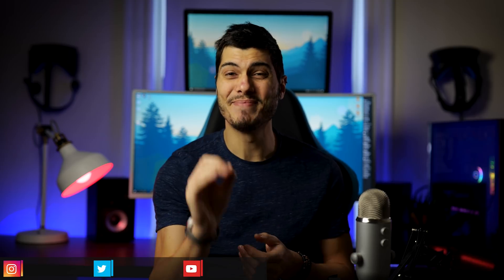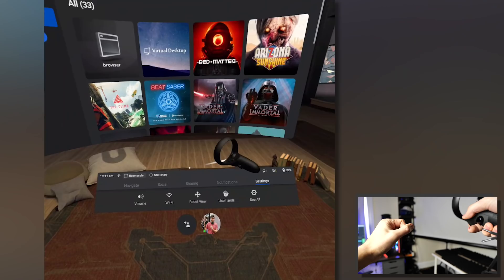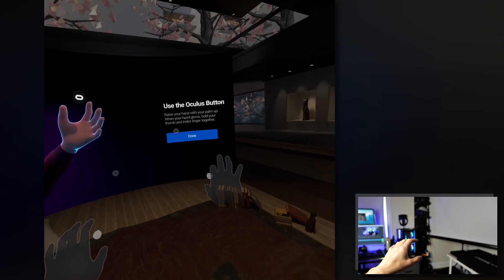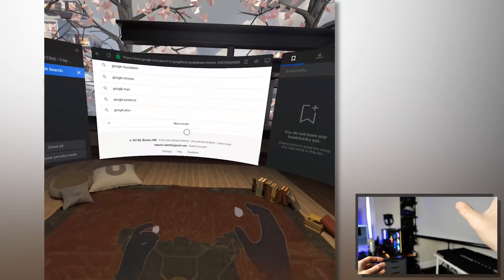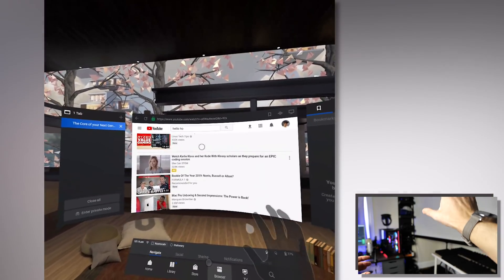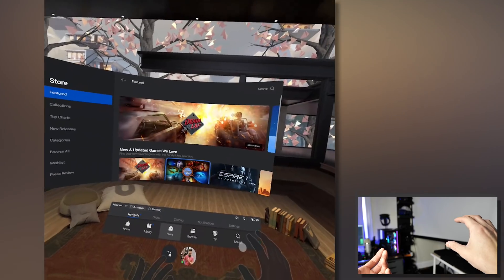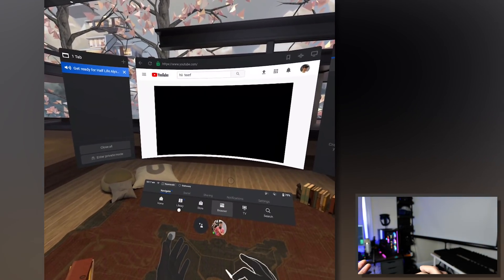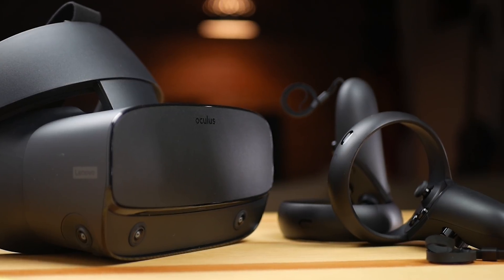OCULUS QUEST - The Hand Tracking Update.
Here is my review of the new update for the Oculus Quest, aimed to add hand tracking and interaction to the dash and the browser, another big leap for this Standalone Virtual Reality Headset from Oculus!
Is the Hand tracking going to arrive to all of your applications and Games? How can you use it? Let's discover it together in this video!

► to update manually Follow the guide down here from Tyco Tech :) or check the his video

 NOTE: You'll need to turn on the public test channel in the beta settings on the PC Oculus app if you're using Link.  Let it update everything (app and drivers), then restart your PC and you'll be good to go!

Instructions to update to V12 to enable Oculus Quest Hand Tracking:
Extract it and put the folder on your C drive (should be C:/OculusUpdate)

if you have problems downloading the file, add it instead to your Gdrive, create a copy of it with the right click and then download that :) my little trick :P

Put your Quest into update mode by turning it off, then long press the Vol- button and power button at the same time.  Using the volume keys to change selection select Enable Sideload Update and then press the power button to select.  Plug the quest into your PC.
Open the command prompt (search command in the start bar and you'll see it).  Enter "cd.." and then again "cd..", then enter "cd QuestUpdate".  Then enter "adb sideload update.zip".
That's it, your Quest will update to version 12.  Wait a few minutes and you'll see the option to enable Oculus Quest Hand tracking in the settings.  if it doesn't show up try restating the Quest.

IMPORTANT: If you're on a version lower than 11, you'll need to update to v11 first.  and then install just like the instructions above.  Restart the Quest and the install V12 and you'll be good to go!